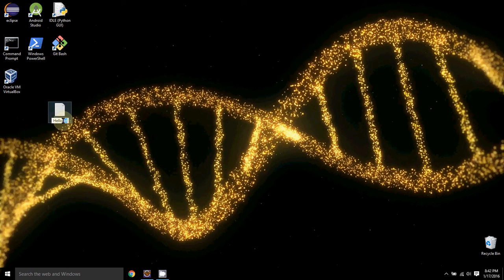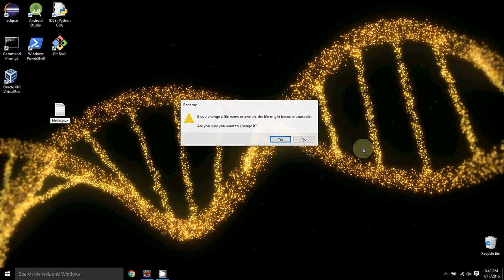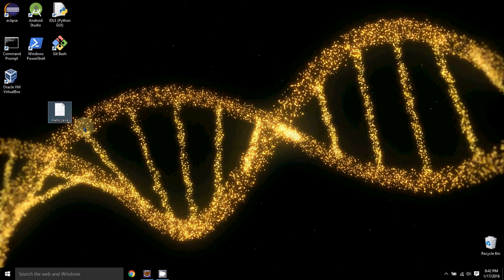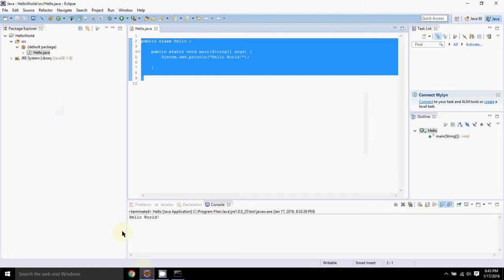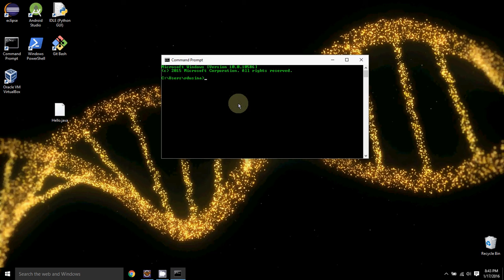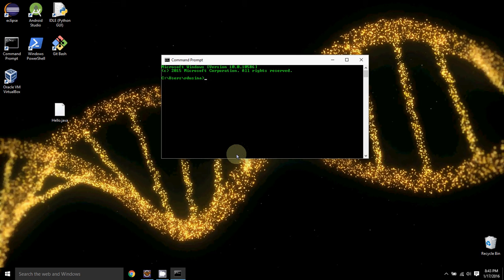Eclipse Is Not Magic